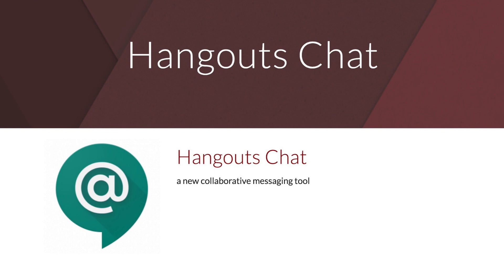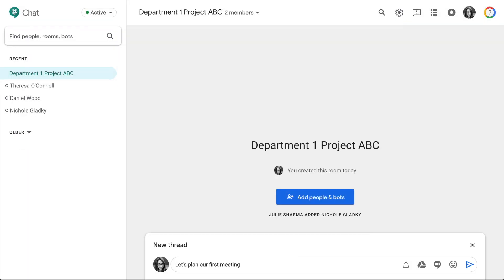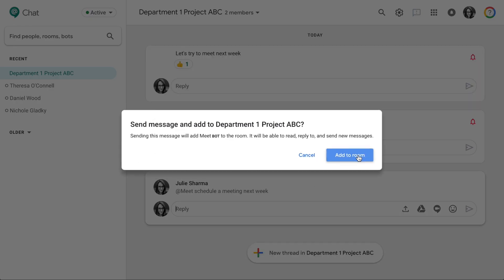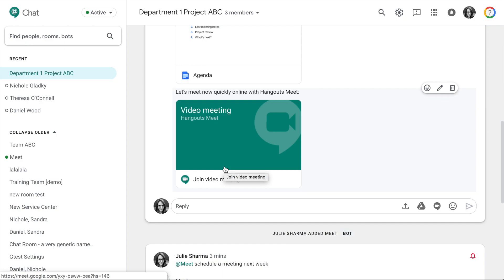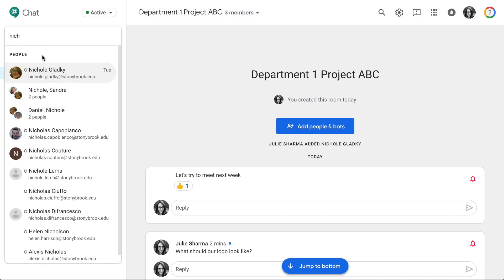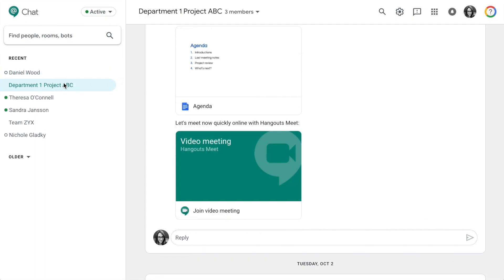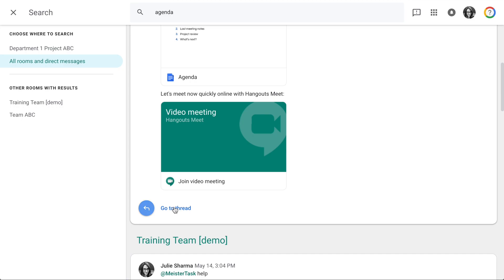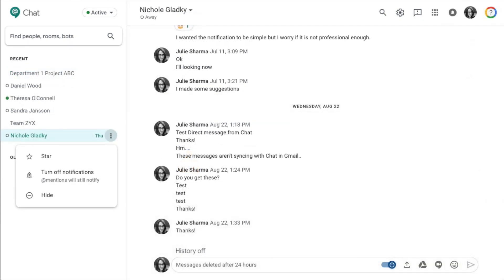Google Hangouts @Chat Overview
Overview of Google Hangouts @Chat